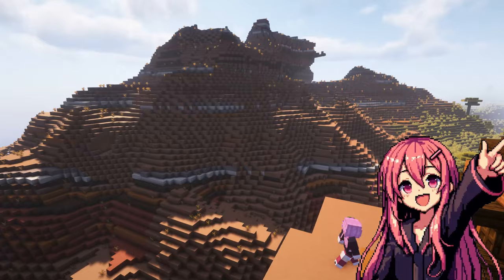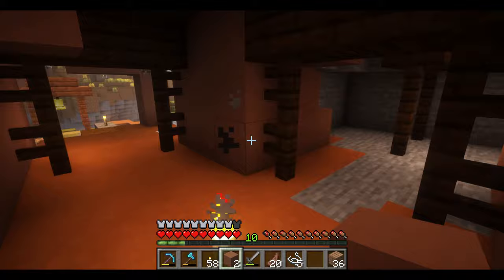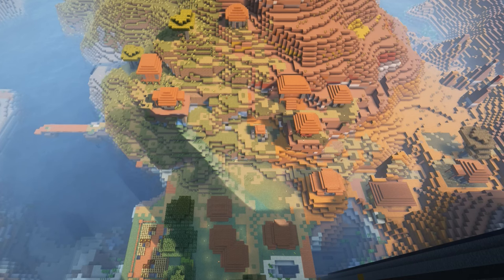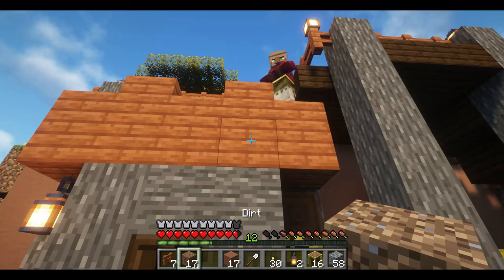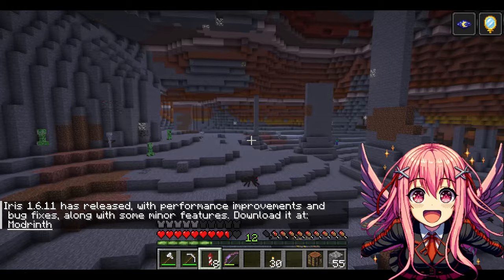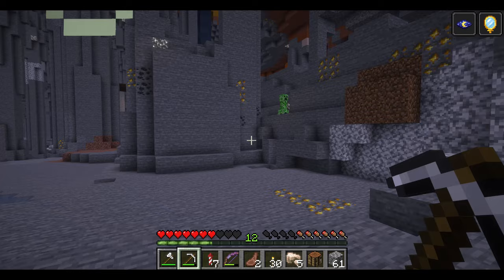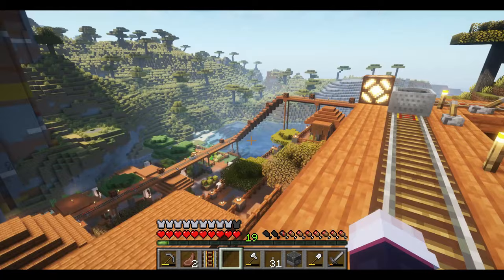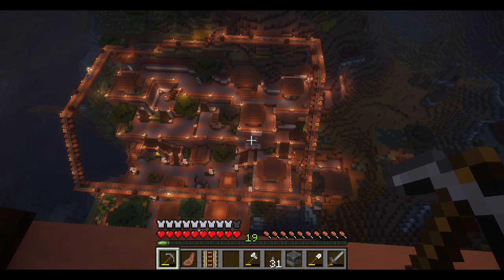Badlands Village Revamp: Terracotta Style & Scenic Railway!! Survivale Episode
I change the village in the Badlands, using terracotta in accordance with the biome around it. Also, I'm building a railway around the village to make it more fun to look at it from the outside. And for this I need to get resources from somewhere. What will I find around the village?

0:00 Intro
0:42 Where to start the transformation? The Mine!
4:50 Introducing my Village Makeover
6:50 Need a tour around the village?
9:40 What's next? Caves?
14:50 Road Time!
16:50 Special touch to the road.
18:00 Searching on the lower levels.
19:55 The Result!